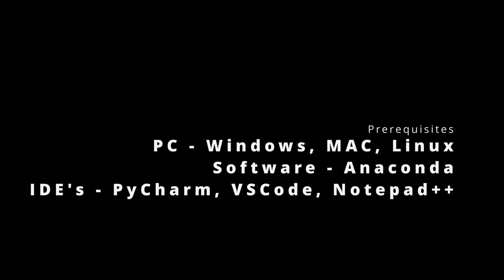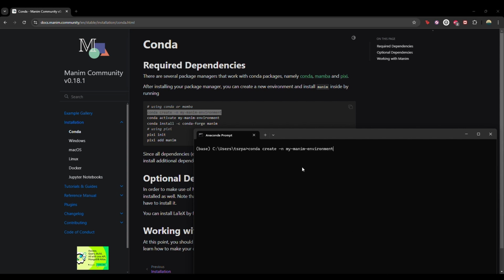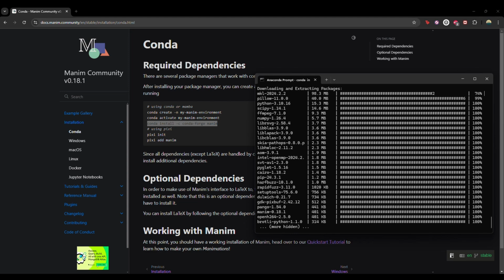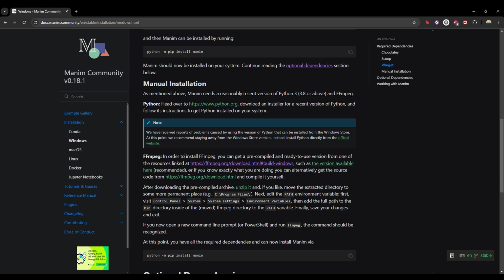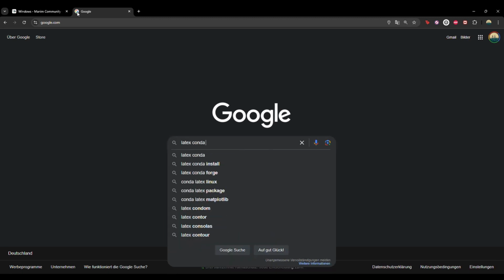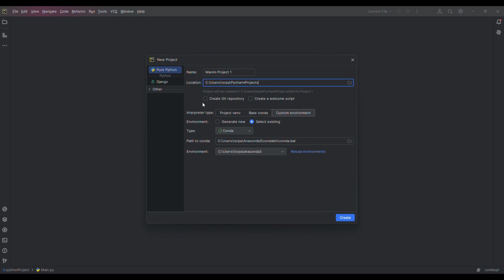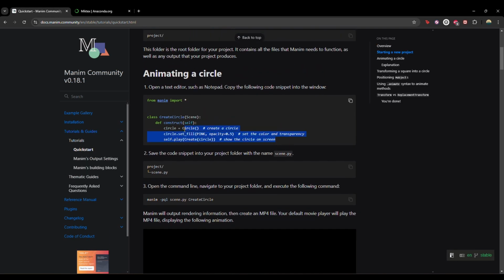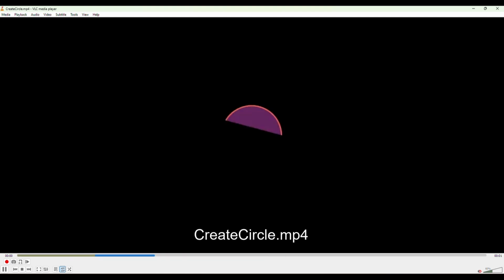Install Manim using Conda. Quick and Easy !!! (Step by Step Manim Installation)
This video is intended to show how one can easily install MANIM for making mathematical animations with Anaconda Distribution!

TP Square

Attributions:

Starting Video Clips:

Math Formula Stock Videos by Vecteezy

Pixabay